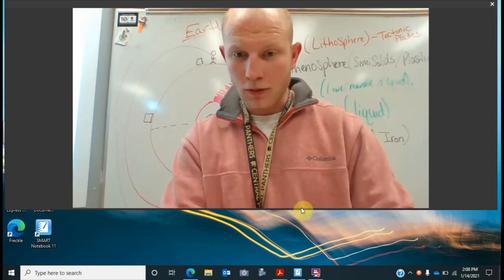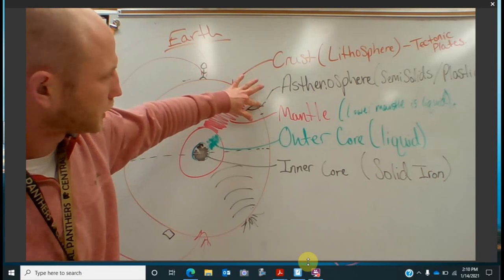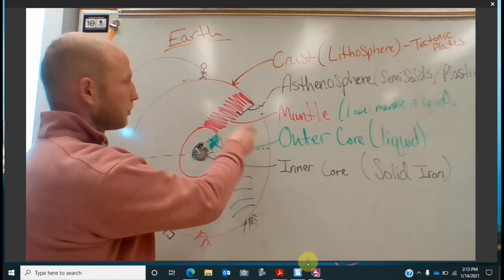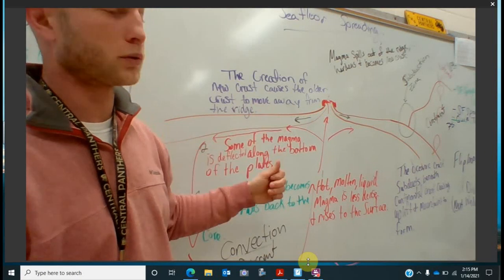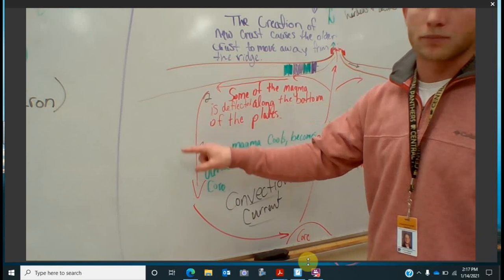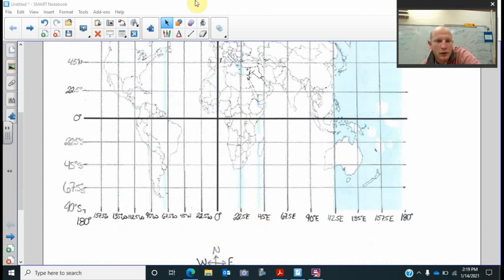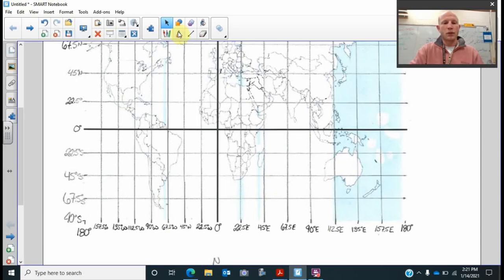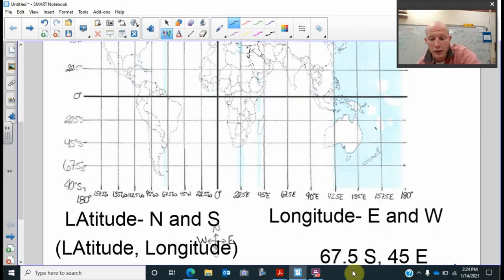Class lesson 1/14/2021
Seafloor Spreading wrap up